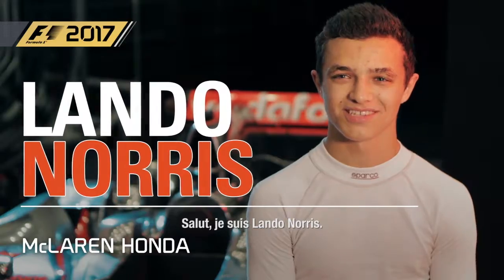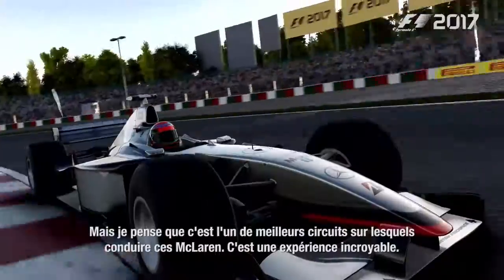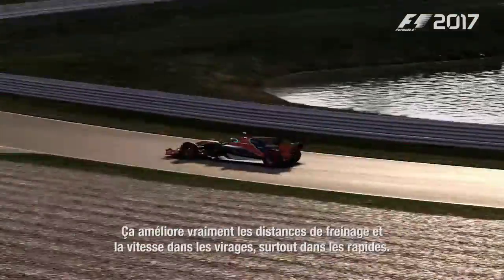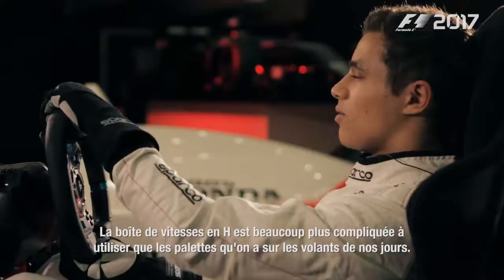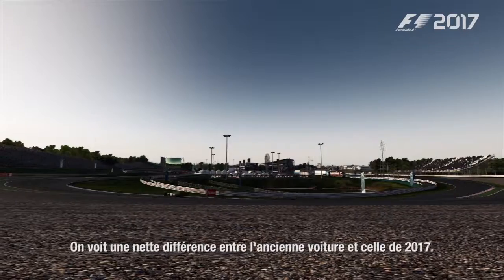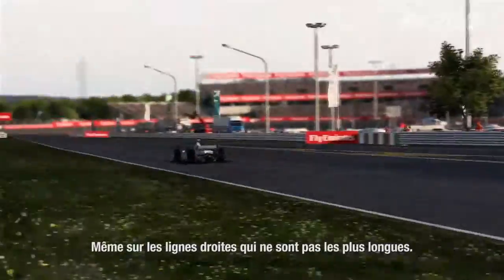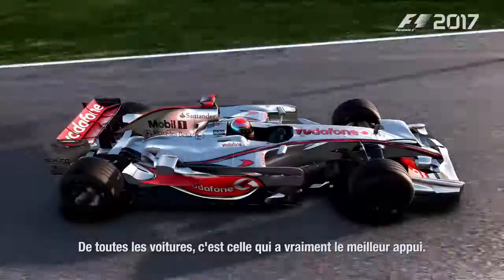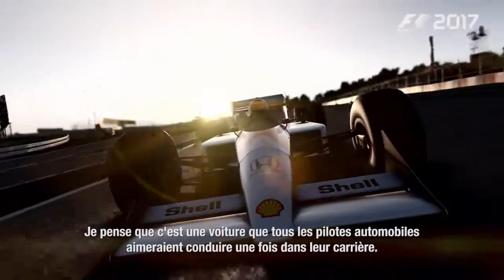LANDO NORRIS TAKES F1™ 2017 FOR A TEST DRIVE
McLaren Young Driver Lando Norris recently test drove a host of his team’s classic FORMULA ONE™ cars, as well as the striking MCL32 from this year’s championship, in F1 2017, the official videogame of the 2017 FIA FORMULA ONE WORLD CHAMPIONSHIP™.